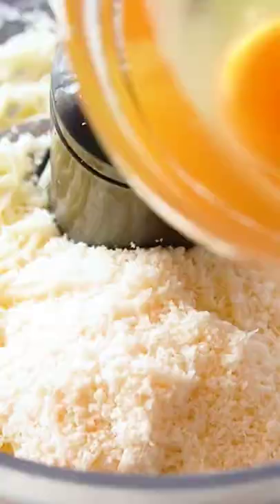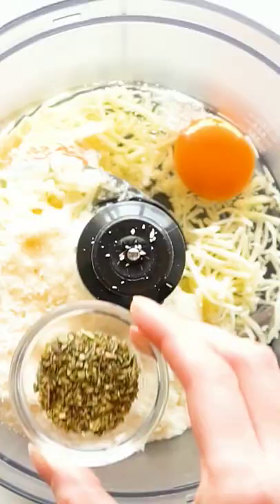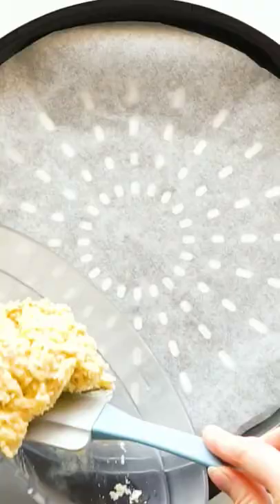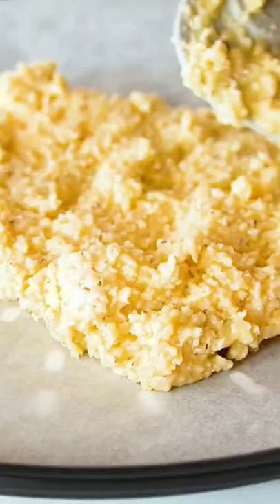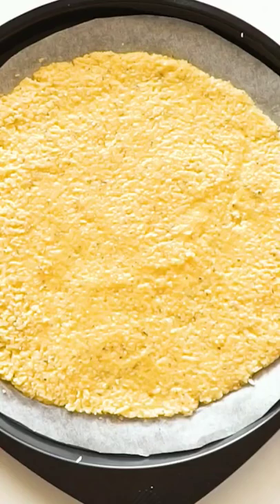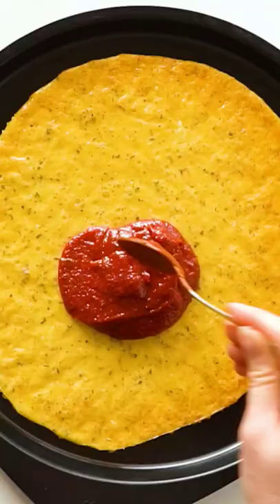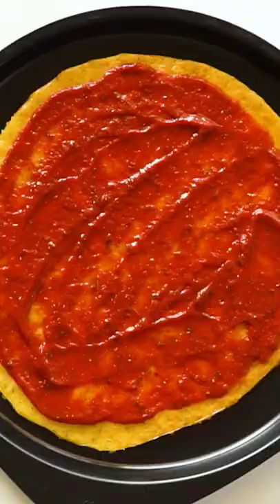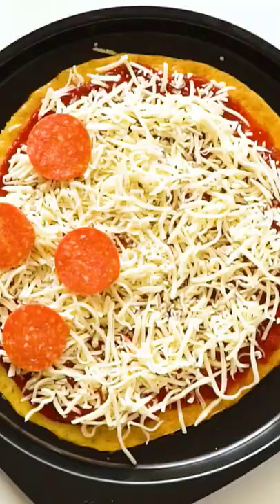The Best Keto Pizza Crust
This crust is so crispy and delicious!